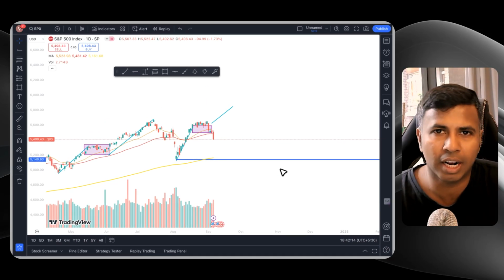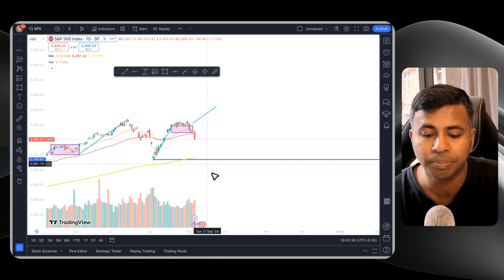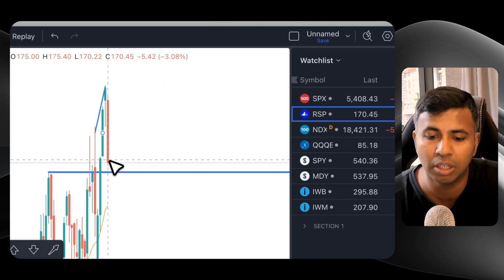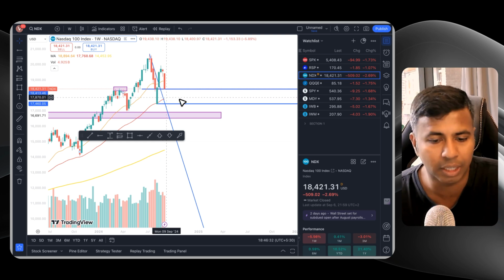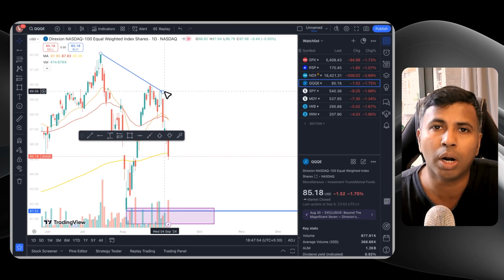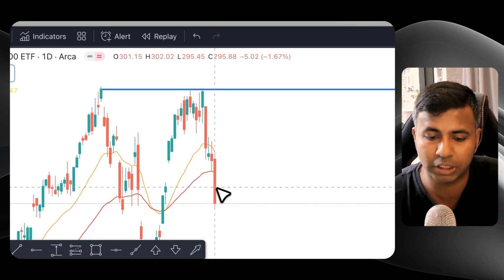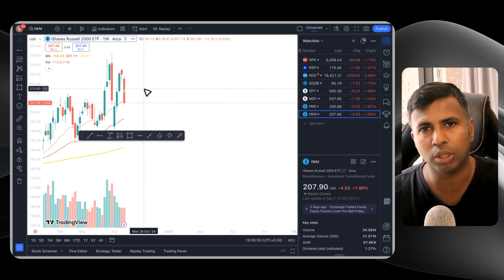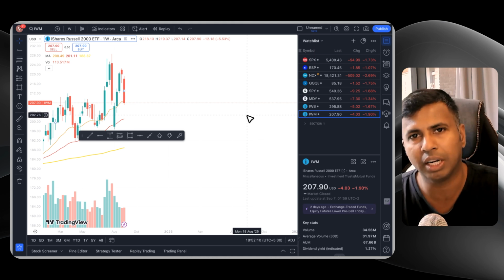US market update | Technical Analysis of S&P 500 and NASDAQ 100 | Sept 9 2024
00:00:00 📉 Market Overview and S&P 500 Analysis

Analyzing S&P 500's daily and weekly performance.
Market trend indicating bearish sentiment, particularly after recent declines.
Key levels to watch: August lows around 5,100; potential downtrend if broken.
01:22:00 📉 S&P 500 Weekly Performance

Weekly analysis showing significant weakness with a 4.25% decline.
Continued bearish control observed throughout the week.
Market sentiment indicating strong seller dominance in recent sessions.
02:44:00 📉 Equal Weight S&P 500 (RSP&t=9840) Analysis

Similar bearish trend as S&P 500, with notable declines post-August highs.
Weekly decline of approximately 3% highlights broader market weakness.
Market sentiment remains cautious, with potential downside risks.
03:12:00 📉 NASDAQ 100 Daily Analysis

Analysis of NASDAQ 100's daily performance and trend.
Lower highs indicating bearish pressure similar to S&P 500.
Significant weekly decline of 5.89% underscores market volatility.
04:33:00 📉 Equal Weight NASDAQ 100 (QQQe&t=16380) Overview

Comparison with S&P 500 Equal Weight highlights divergence in market sentiment.
Testing critical 200-day moving average as potential support level.
Market uncertainty reflected in lower highs, suggesting caution for investors.
06:54:00 📉 Midcap and Russell Index Performance

Midcap and Russell indices showing sideways movement and significant declines.
Weekly losses across indices, highlighting broader market bearishness.
Key support levels at August lows critical for future market direction.